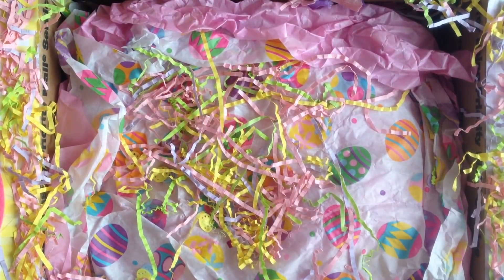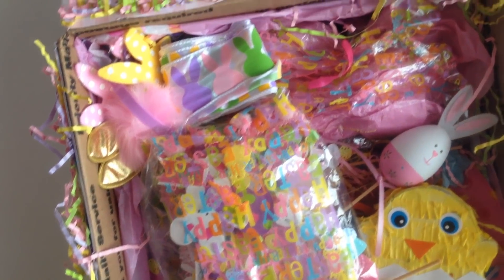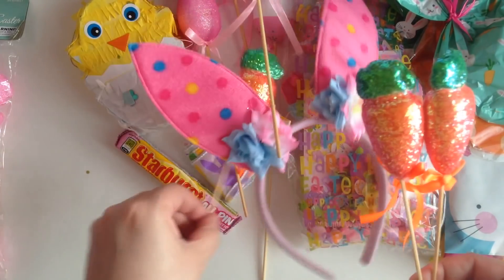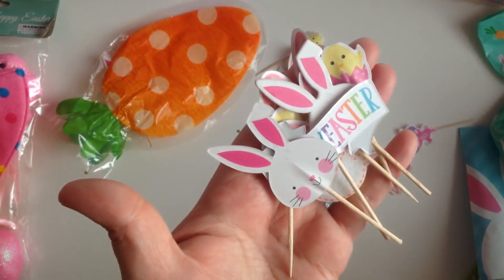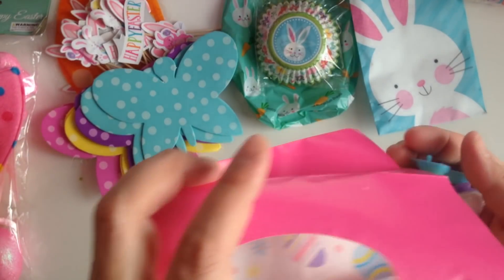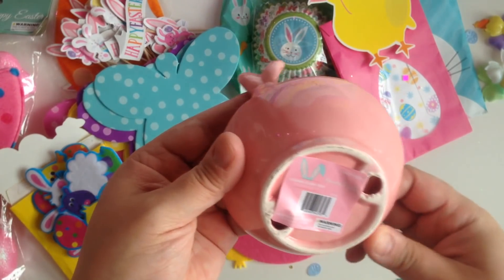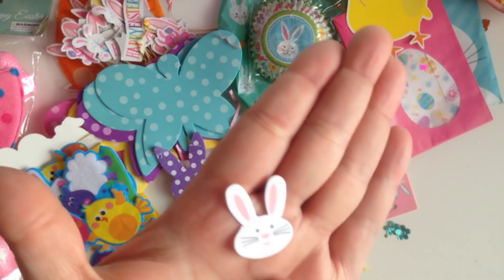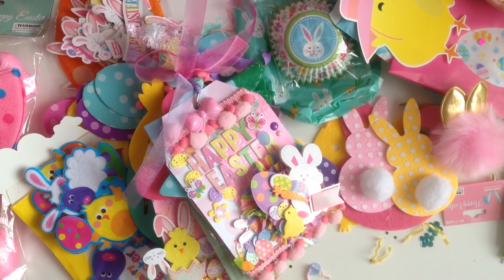Incoming Amazing Easter Happy Mail 🐰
Hey guys thanks for stopping by my channel.. I Hope you guys enjoyed today’s video.. Please don’t forget to thumbs up and SUBSCRIBE for more crafty videos ;-) And leave me a comment i promise i reply back ;-) I love to hear what you guys think.. Lets Talk !